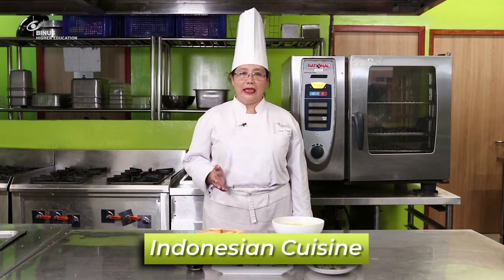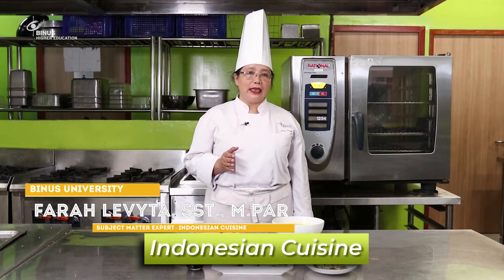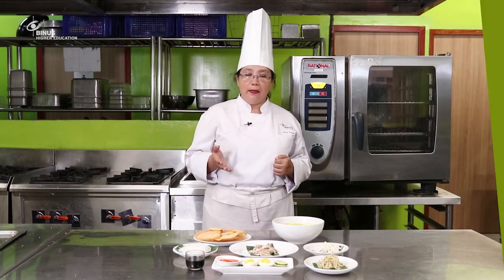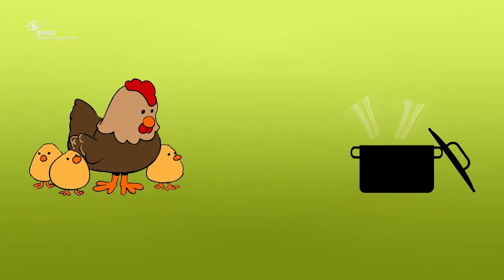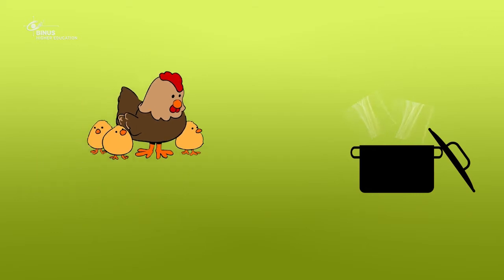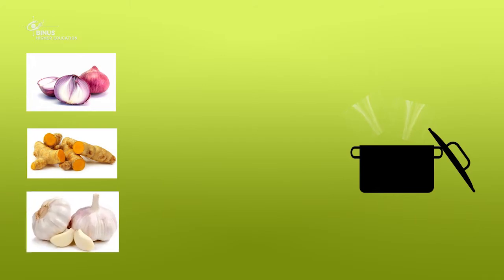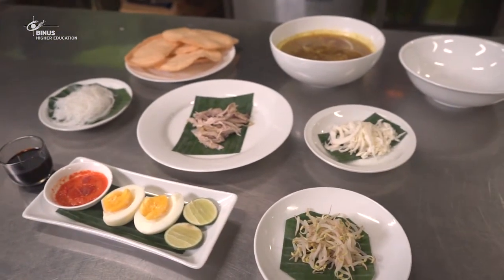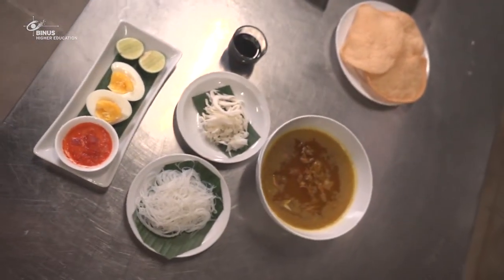TOPIK 7 - SOTO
Setelah melihat video ini maka diharapkan rekan-rekan dapat mengindentifikasi peralatan tradisional dan bumbu yang dipakai, dapat mengaplikasikan memasak makanan tradisional Indonesia dan macam-macam hidangan khas Indonesia serta dapat menunjukkan persiapan dan proses memasak hidangan Indonesia.